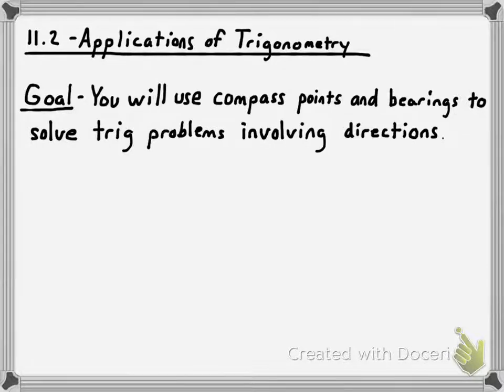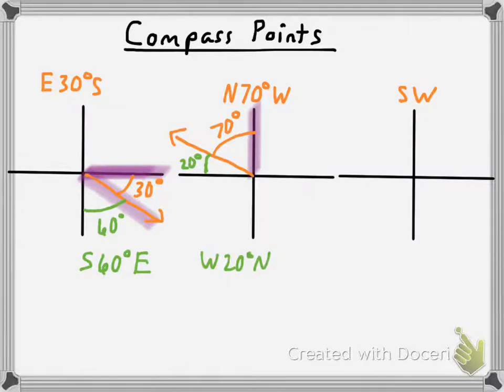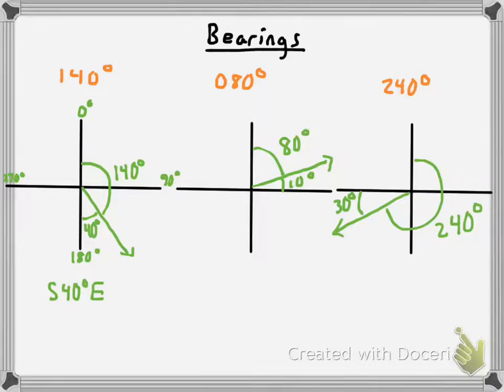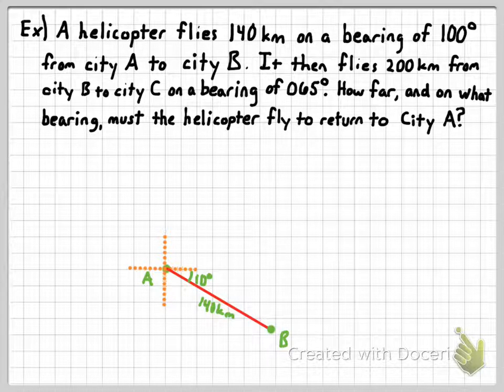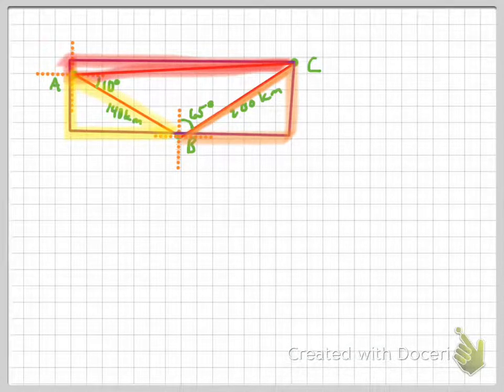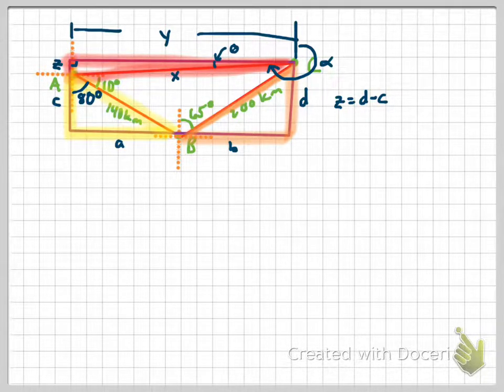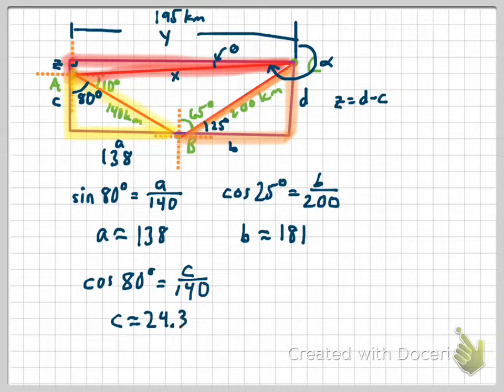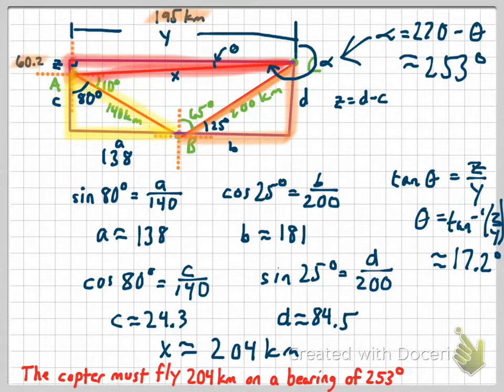Compass and Bearing Problems